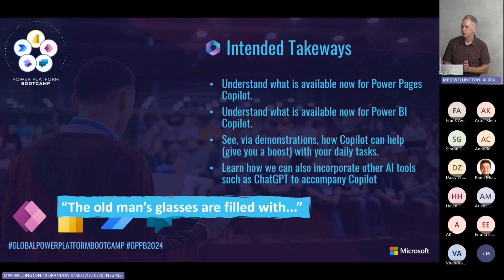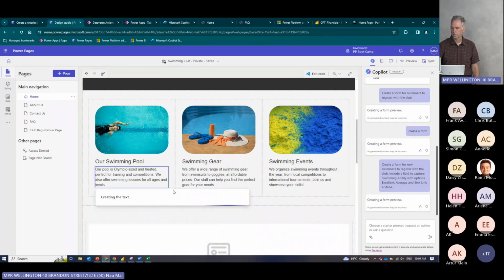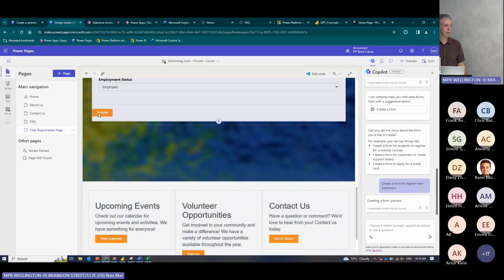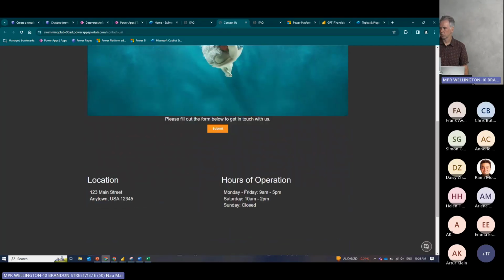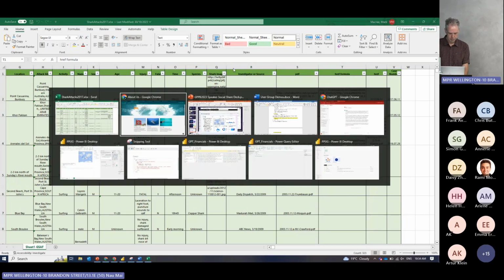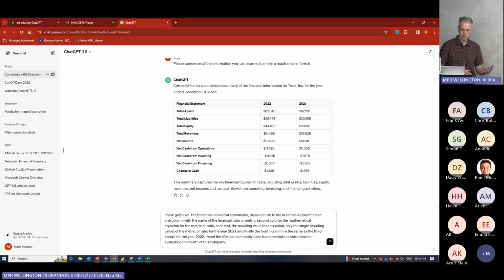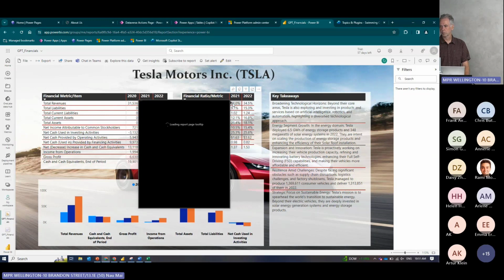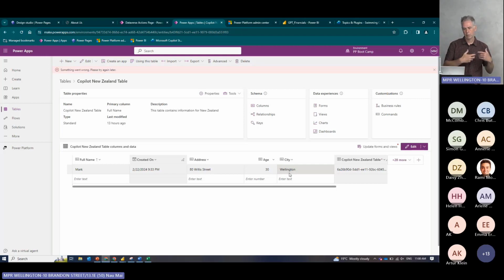NZ GPPB 24 Getting a Boost with Copilot and ChatGPT with Mark Macrae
Mark demonstrates the copilot maker capabilities for Power Pages and Power BI.